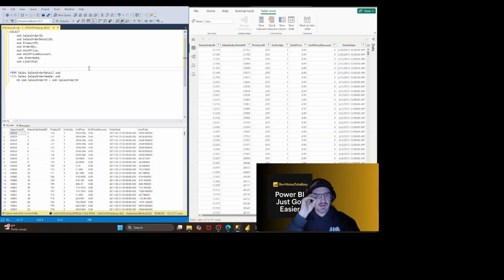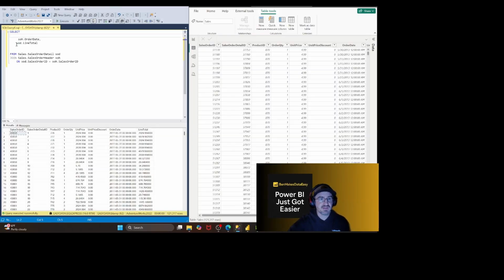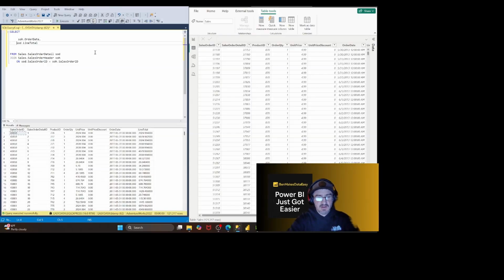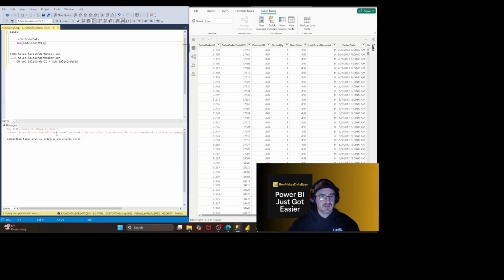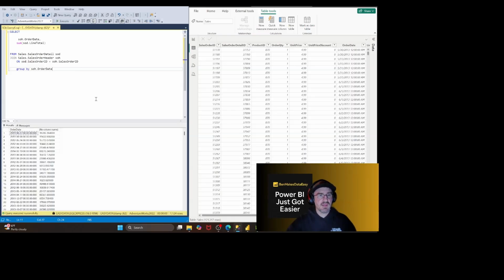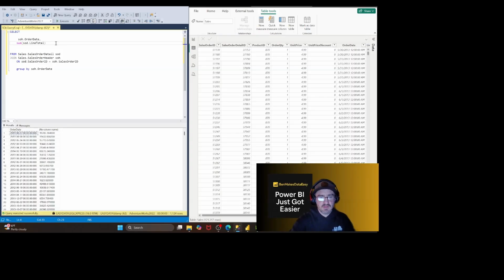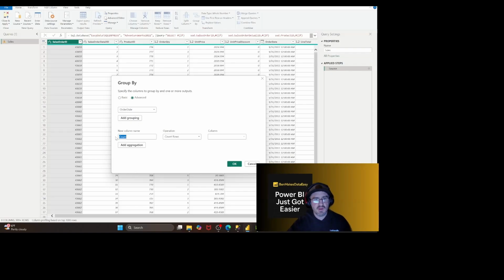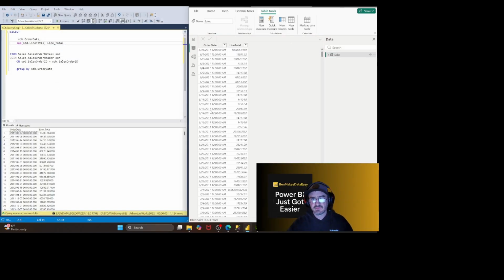Meet the GROUP BY Brothers — SQL vs Power Query!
New video just dropped! Meet the GROUP BY Brothers — SQL vs Power Query!